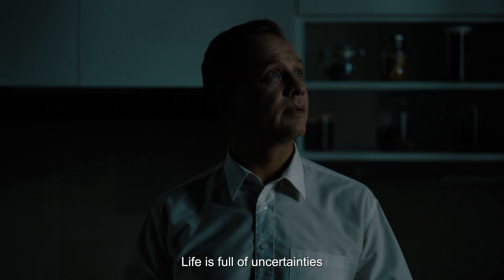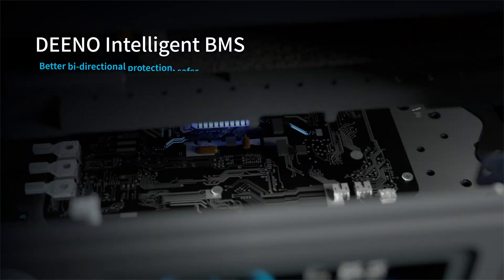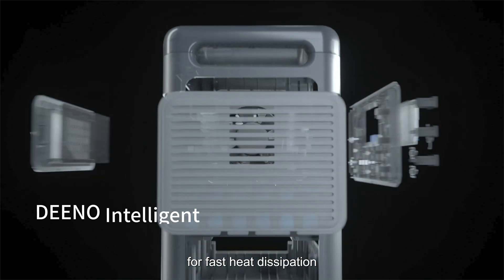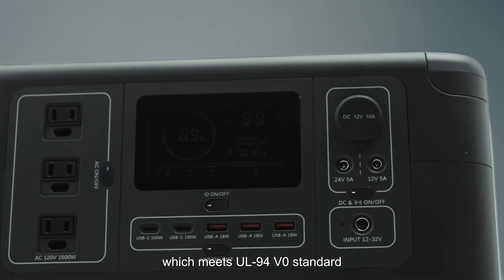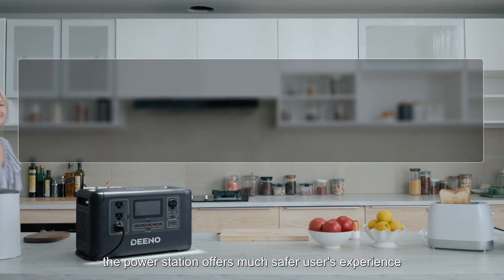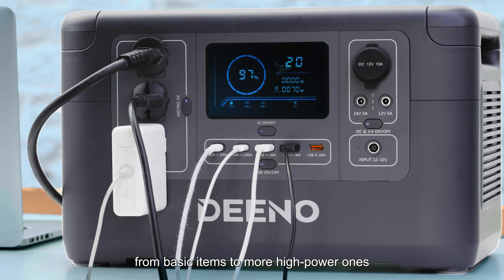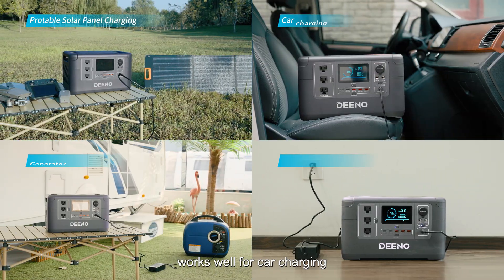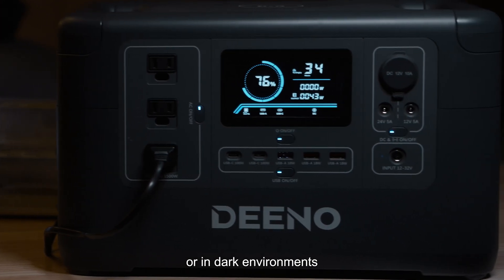DEENO X1500 Indoor portable power station-Intelligent Battery Management (DiBMS)Expert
DEENO,The Global Leading BMS Battery Intelligent Management Expert
DEENO X 1500 is a portable high-storage power station specially developed for indoor emergency backup. DEENO exclusively adopts the self-developed DEENO Intelligent Battery Management System(DiBMS), lithium iron phosphate battery (LiFePO4 battery)  high-capacity battery, and two intelligent fans. They can provide comprehensive protection from inside to outside, bringing you a safer user experience. With a powerful 1036 Wh capacity, 3000 W peak power, and 1500 W high power, the power station can simultaneously power 12 devices and is widely compatible with diverse appliances.

In addition, it supports four charging methods and simultaneous charging and discharging. DEENO X 1500 has a 4.3-inch LCD HD color screen, 12 W lamp, intelligent muting, single-sided ports, and a hidden handle. More design details ensure a better user experience. DEENO X 1500 is powerful, long-life, and safe. It is the optimal choice for household backup power.

DEENO X1500 Portable power station
1500W 1036Wh